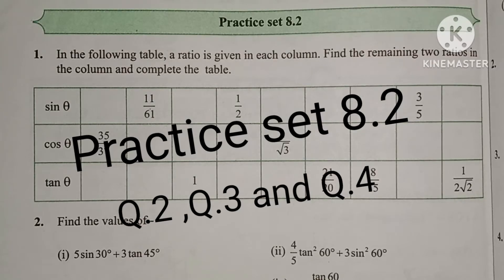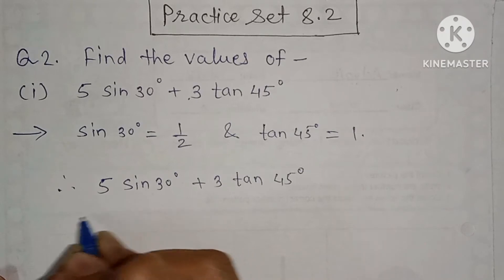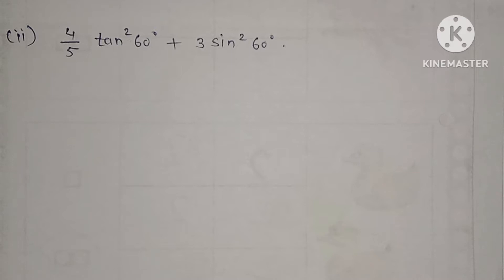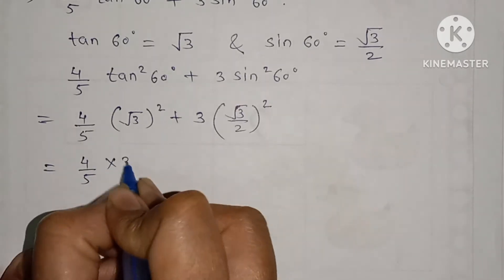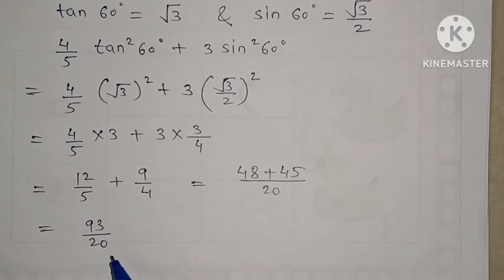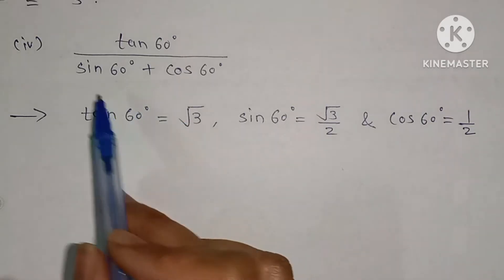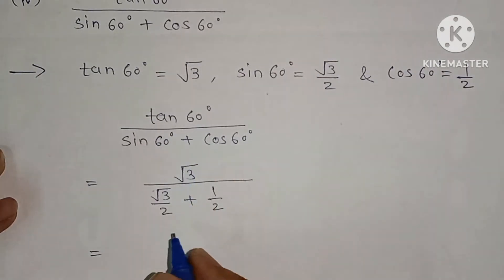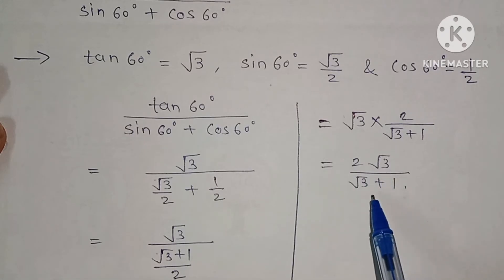practice set 8.2 | Maths 2 | std 9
practice set 8.2 | Q.2 ,Q3 and Q.4 | maths 2 | chapter 8 Trigonometry | std 9